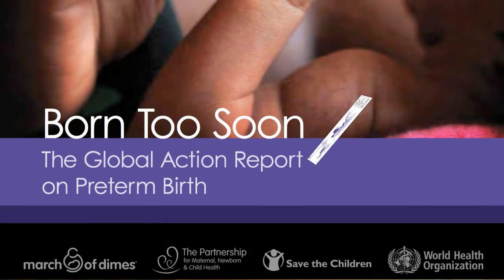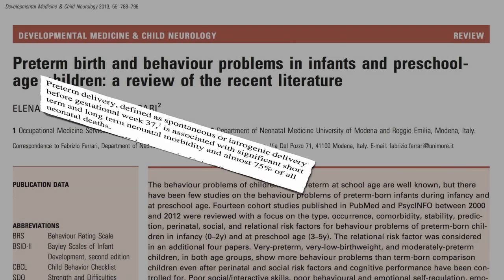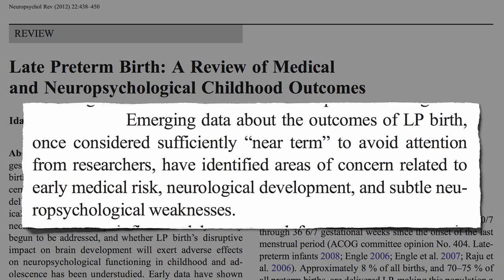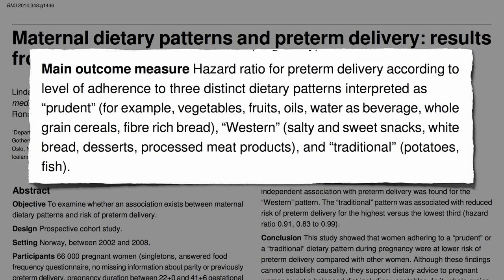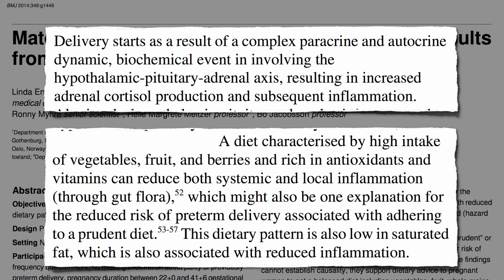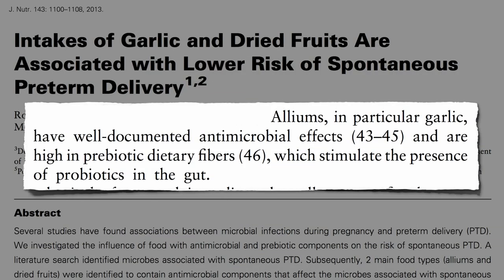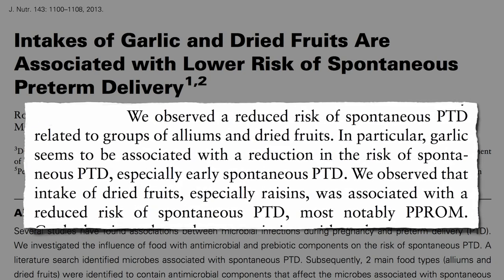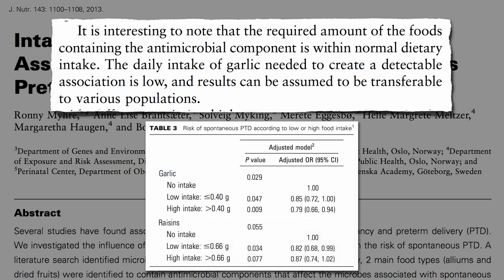Garlic and Raisins to Prevent Premature Birth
Consumption of even small amounts of garlic or raisins are associated with significantly lower risk of pregnant women going into premature labor or having their water break too soon.

Here’s the video on aspartame (Nutrasweet) and diet soda during pregnancy: Diet Soda and Preterm Birth

More on garlic in #1 Anti-Cancer Vegetable and Cancer, Interrupted: Garlic and Flavenoids

Have a question for Dr. Greger about this video? and he'll try to answer it!

Image Credit: cartersbebemom via Pixabay.